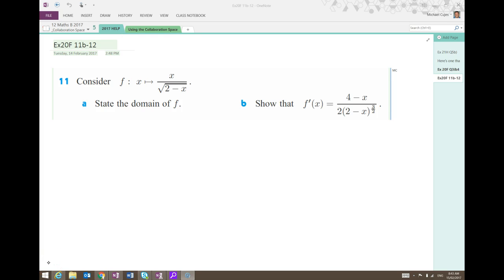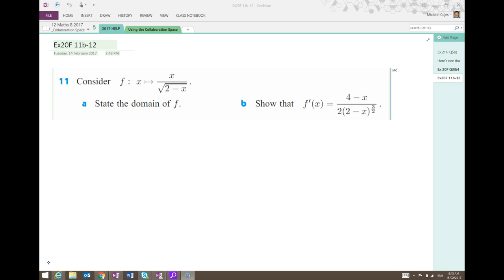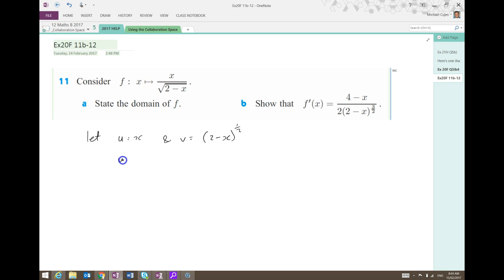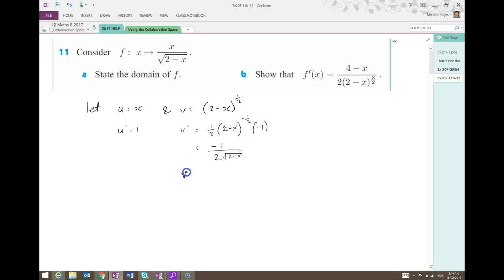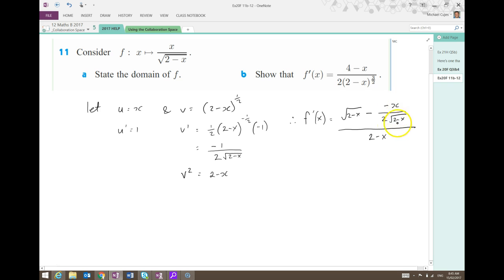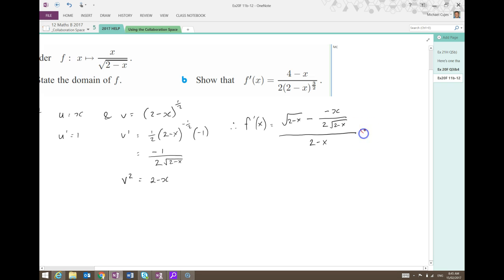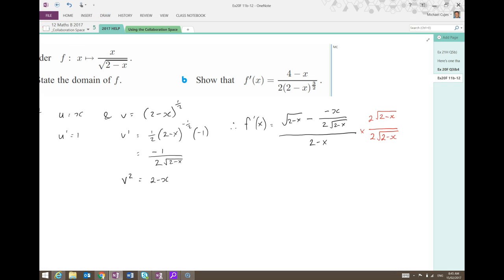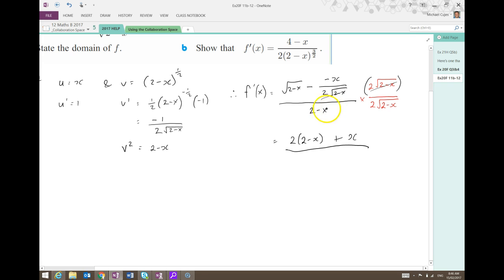12B Quotient Rule Ex20F Q11(b)